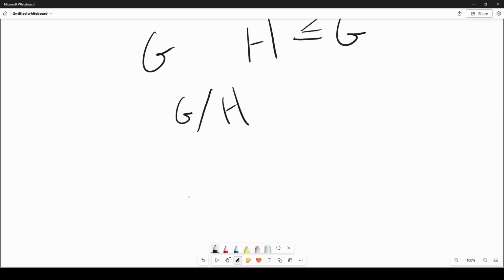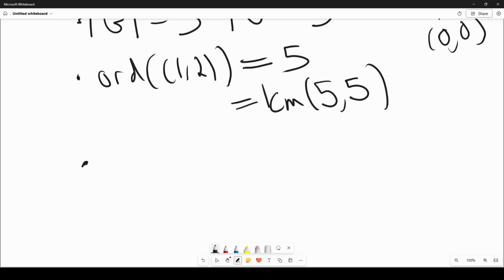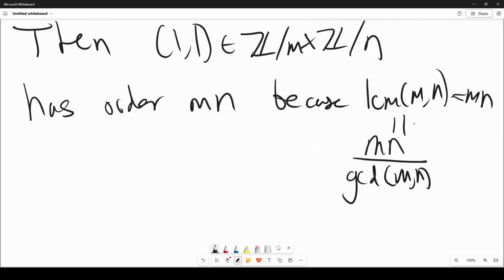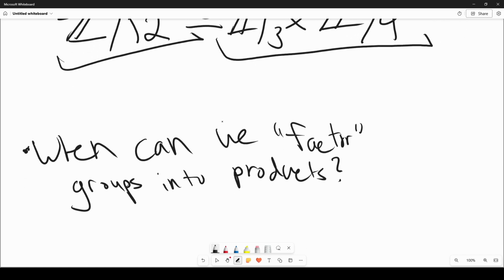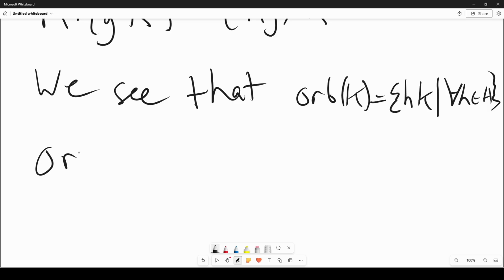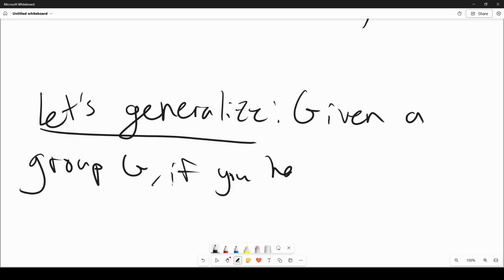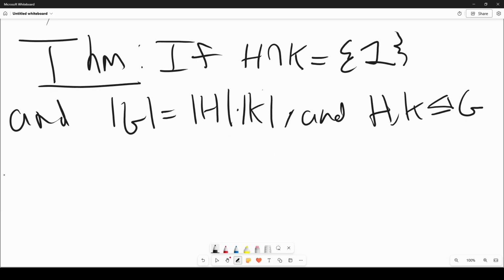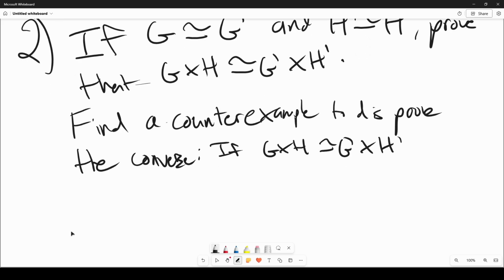Abstract Algebra Lesson #12: Identifying Direct Products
In this video, we introduce the definition of the direct product for groups. Then we introduce a strategy for identifying how to "factor" groups as a direct product of subgroups.